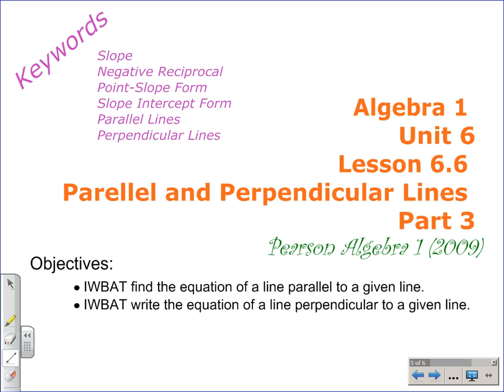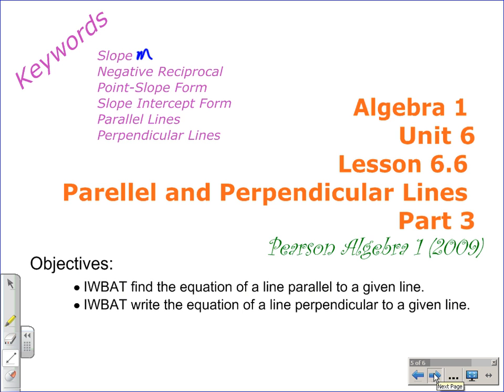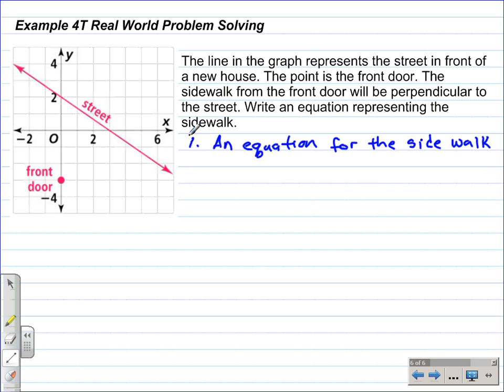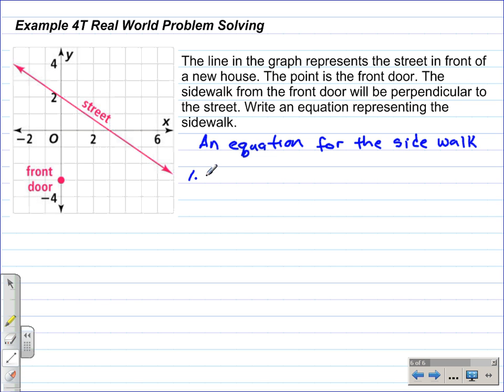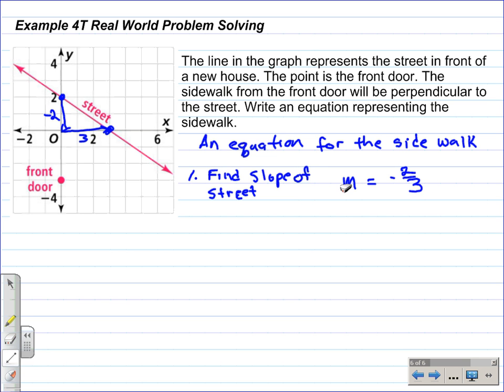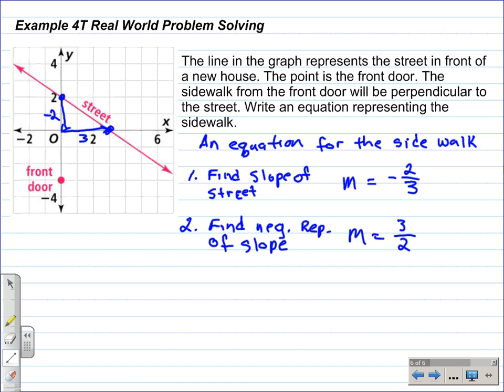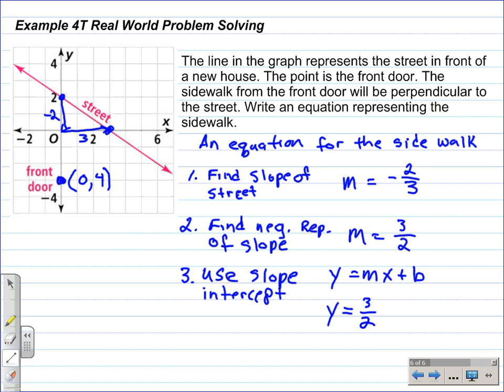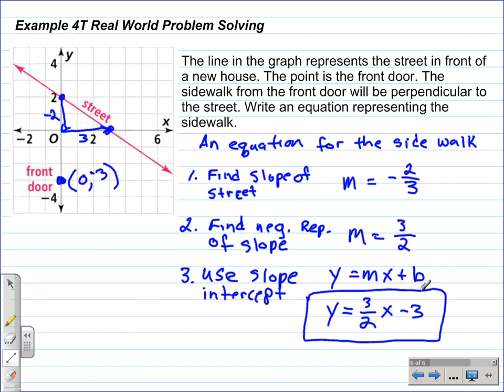Algebra Lesson 6.6 Parallel and Perpendicular Lines Part 3